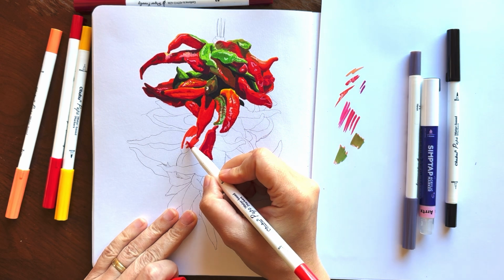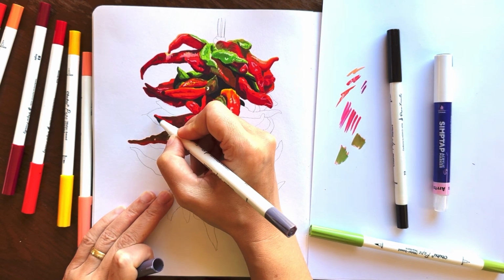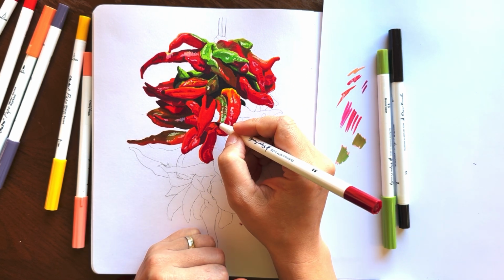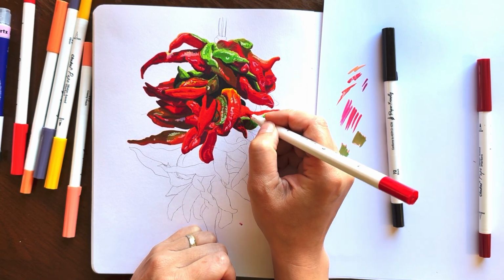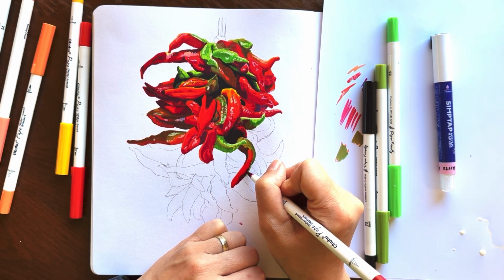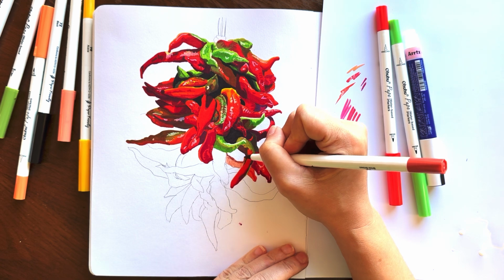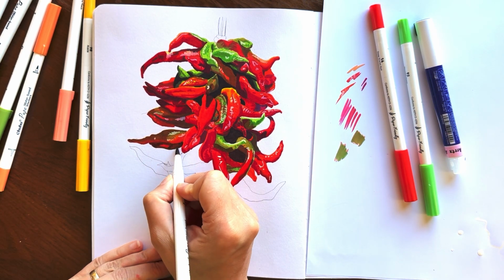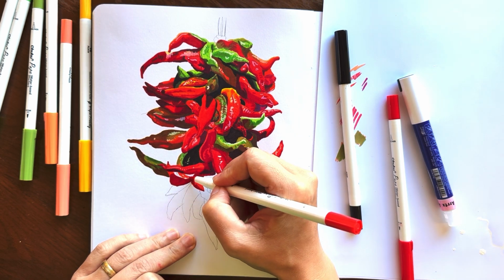Sketchbook Art and Chat - Ohuhu Pupe Markers and Chili Peppers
In this video we are just going to have an art and chat. This is a slightly longer more slow paced video. If you love food art and want to see the new Ohuhu Pupe markers in action then this is the video for you.🎨 Materials used:Stillman and Birn Sketchbook
                                 Ohuhu Pupe Water Based Markers